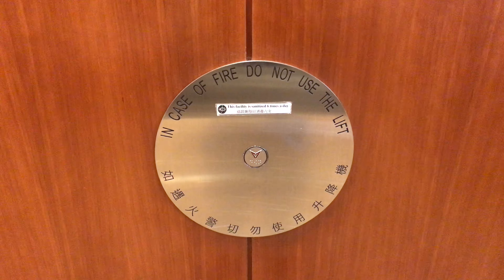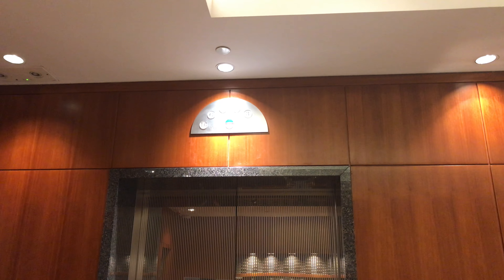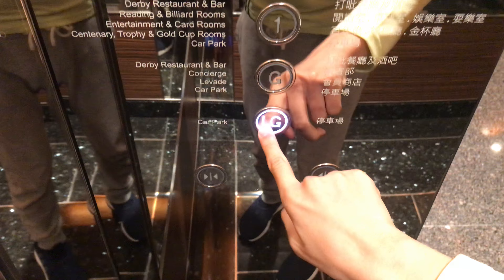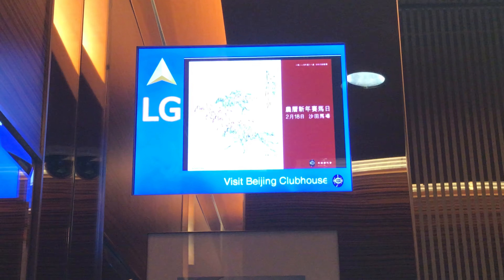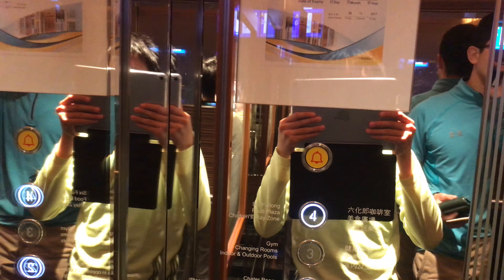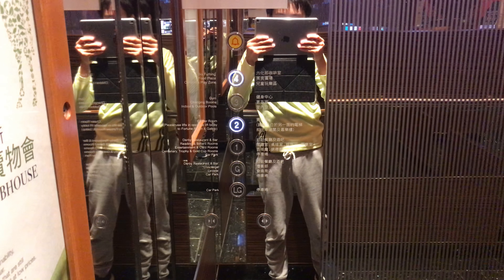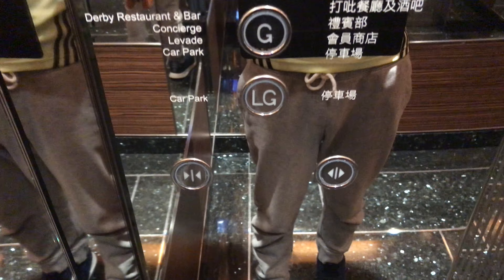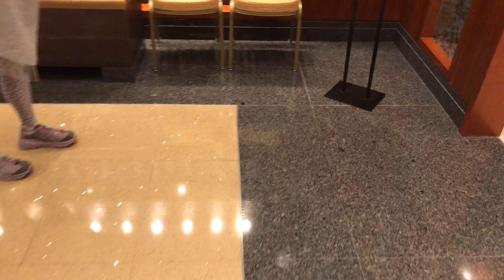Schindler traction elevators @ Old wing of Hilltop in The Valley in Happy Valley, HK (south bank)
These elevators were nice with the EB111 buttons, TV indicator, and a nice elevator cab. elevatorboy1000, what do you think of these elevators?

UPDATE: When the new wing opened, level 4 is now locked in these bank of elevators due to Six Furlong Express.